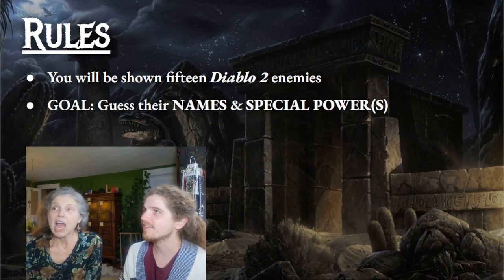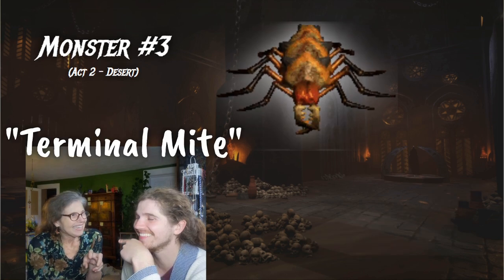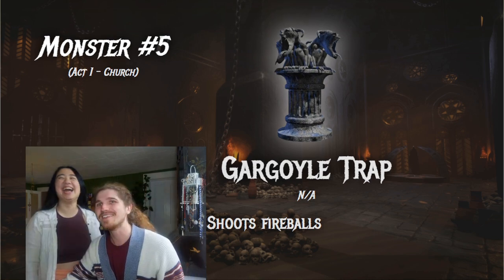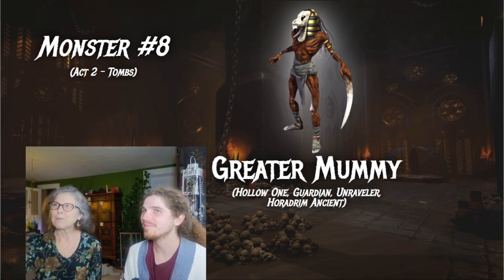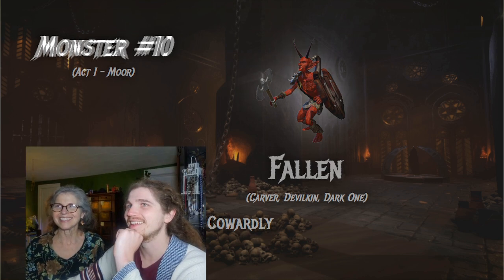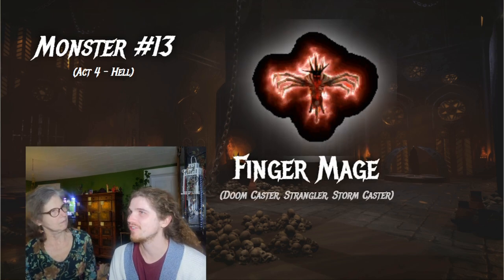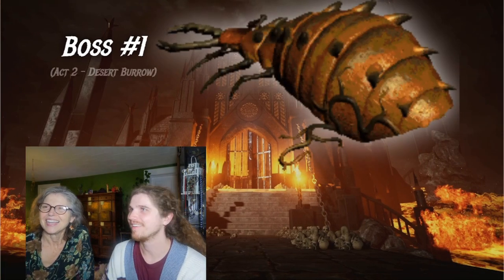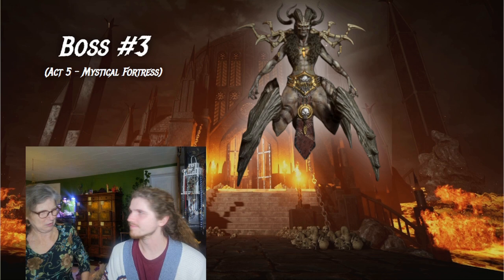Wife & Mom Try to Guess DIABLO 2 Monsters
Luv me a gud guess.
Back to AoE2 stuff next video!

Chapters:
00:00 Intro
01:11 Rules
02:11 Monster 1
03:23 Monster 2
04:50 Monster 3
06:42 Monster 4
07:59 Monster 5
09:15 Monster 6
10:44 Monster 7
12:02 Monster 8
14:27 Monster 9
15:44 Monster 10
17:04 Monster 11
18:25 Monster 12
19:59 Monster 13
21:25 Monster 14
23:19 Monster 15
24:40 Boss 1
25:50 Boss 2
27:47 Boss 3
30:52 Conclusion